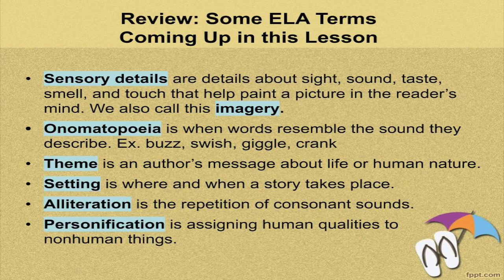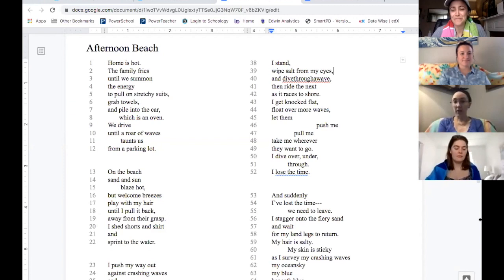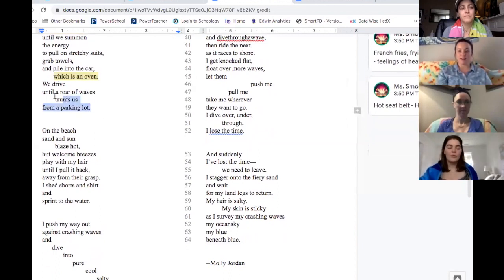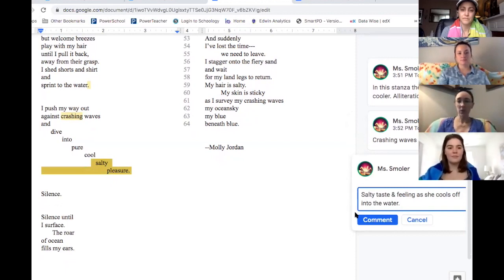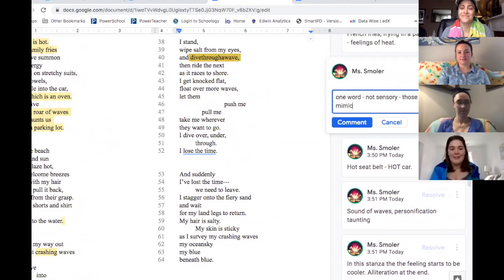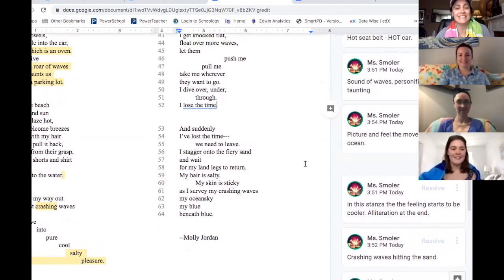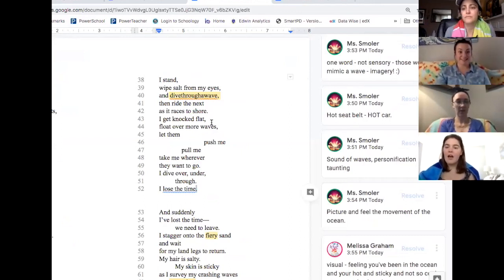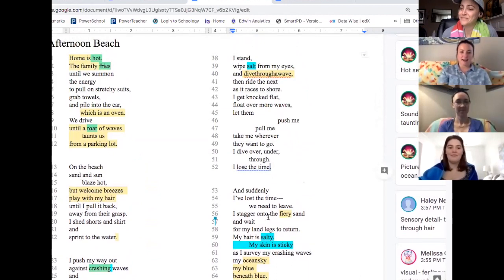Lesson 2: The Power of Sensory Details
Objective: Students will be able to identify sensory details within a poem and discuss in writing how these details contribute to its theme.